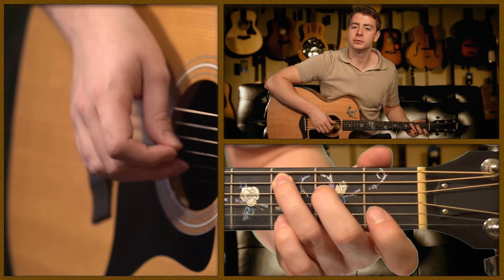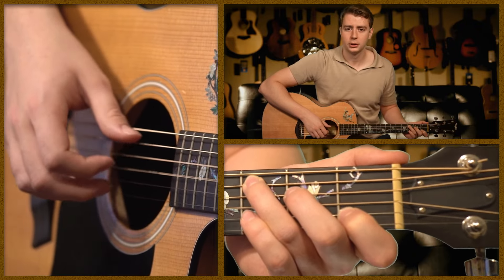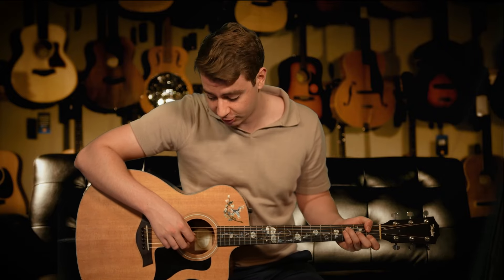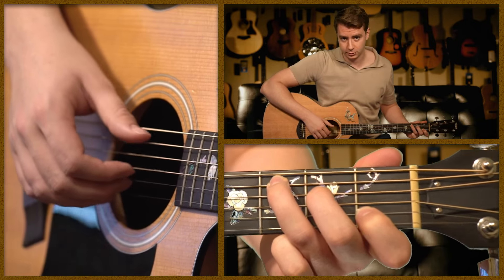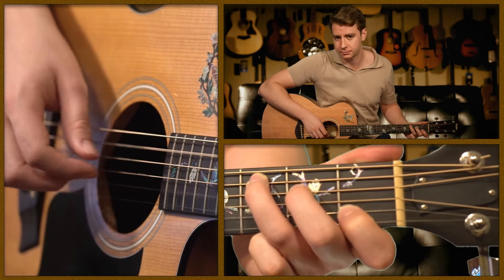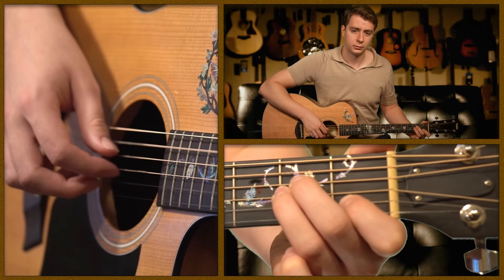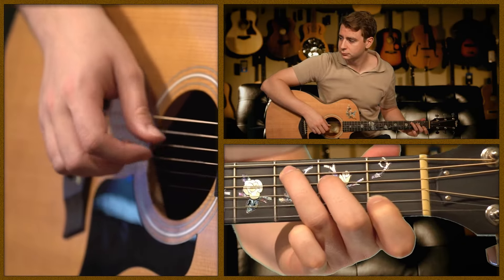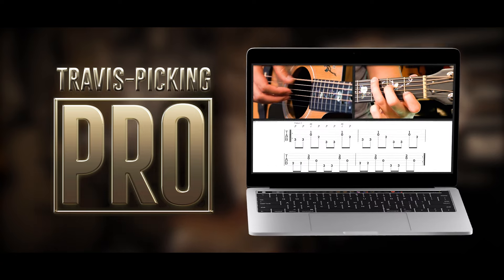Travis-Picking (Fingerstyle Guitar Tutorial)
Want to learn Travis-picking and add a timeless technique to your guitar playing?

In this tutorial, I’ll break down the essentials of Travis-picking, one of the most beautiful and versatile fingerpicking techniques for guitarists. Perfect for beginners, this lesson will help you master the basics while exploring patterns you can use in countless songs.

🎸 What You’ll Learn:

The basics of Travis-picking and why it’s unique.
Step-by-step instructions for two essential Travis-picking patterns.
A comparison of Travis-picking vs. general fingerpicking.

📋 Video Chapters:
0:00 - What is Travis-Picking?
0:52 - Pattern #1
2:49 - Pattern #2
7:00 - Travis-Picking vs. Fingerpicking
8:08 - Ad Break

✨ Want to take your fingerpicking skills further?
If you're serious about fingerstyle guitar, explore my Fingerstyle Mastery Course! It covers everything from beginner-friendly Travis-picking patterns to advanced techniques, all through song-based lessons. Build your confidence and rhythm with step-by-step guidance tailored for acoustic players.